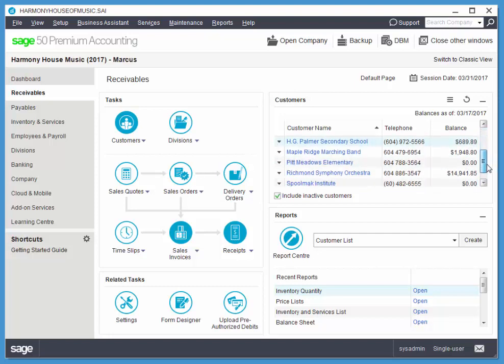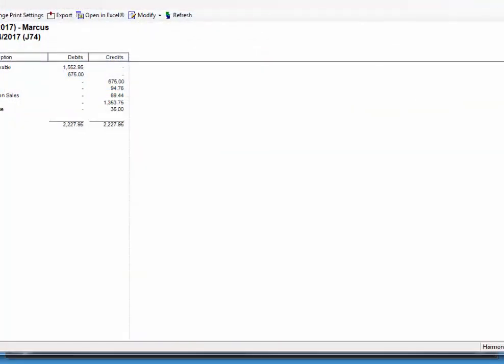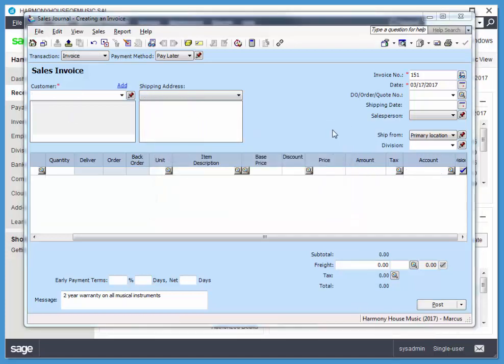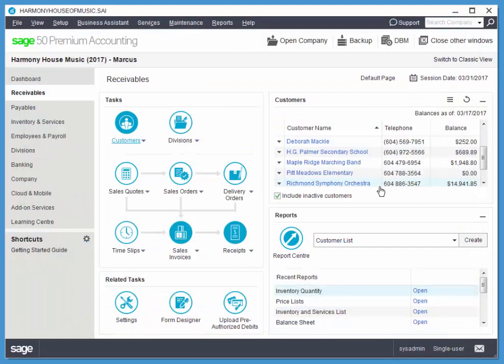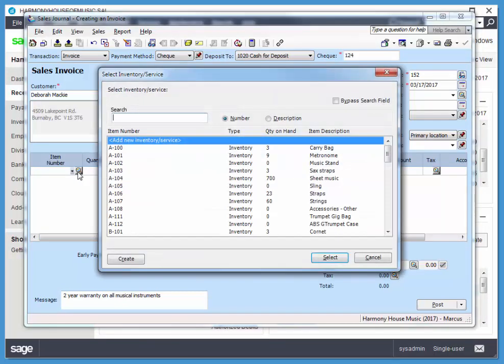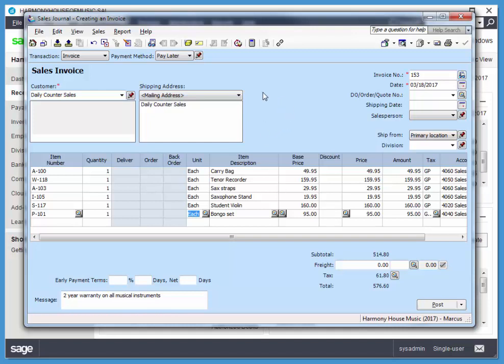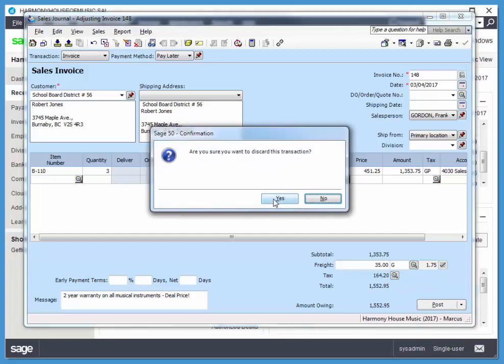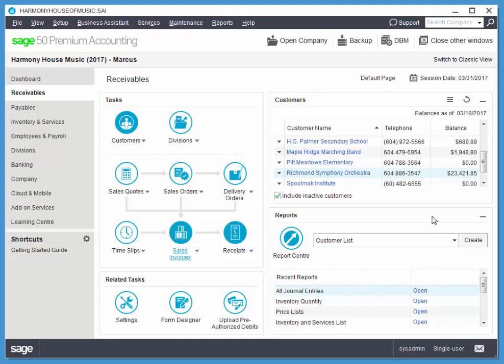Sage 50 Sales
Sales on account, with immediate payment, recurring sales, finding and adjusting sales